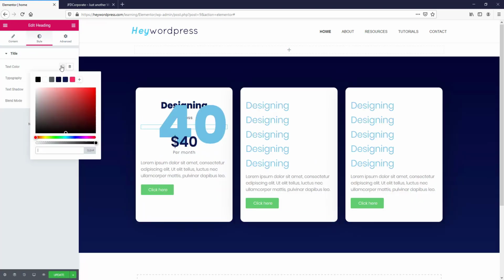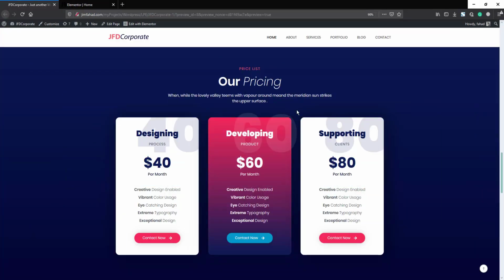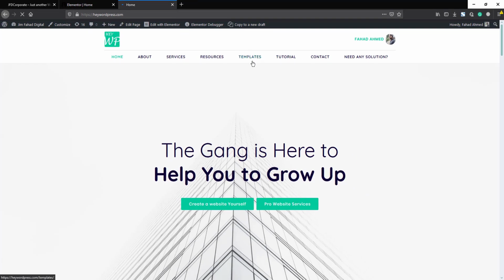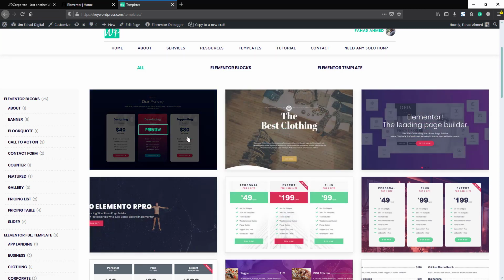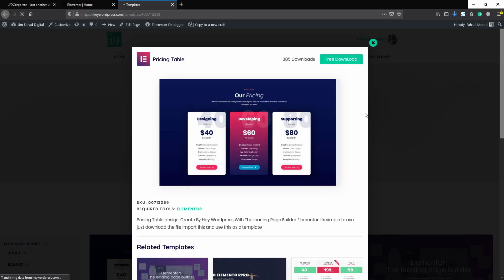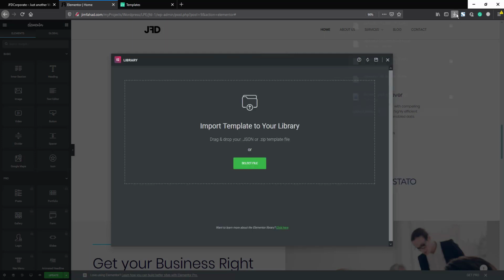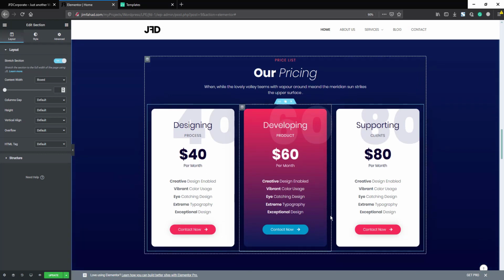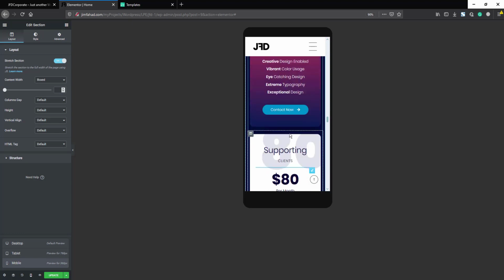How to add a pricing table in your website using Elementor | Elementor Tutorial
In this short video, I have shown how to add a pricing table very easily in your website using Elementor. You can add this to your website for free. So follow the tutorial and add a pricing table like this.

If you can browse Facebook, you can create your own amazing professional website by following this tutorial. No matter if you're a complete beginner, just follow along... I tried to show everything step-by-step as thoroughly possible.